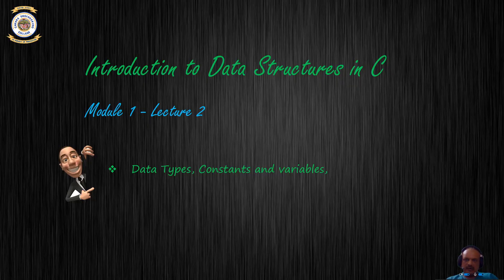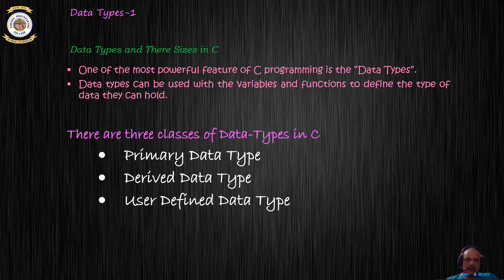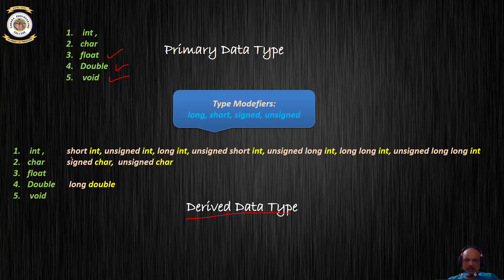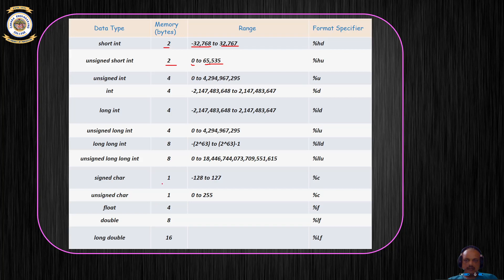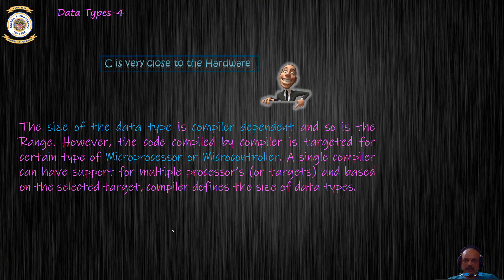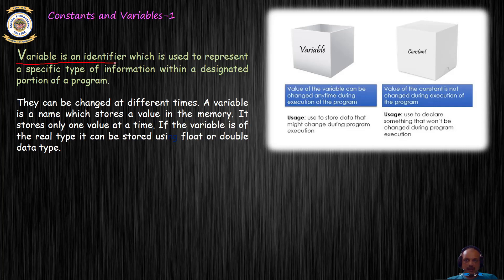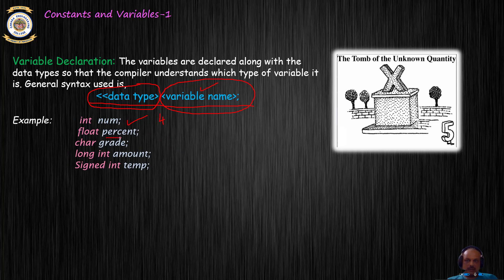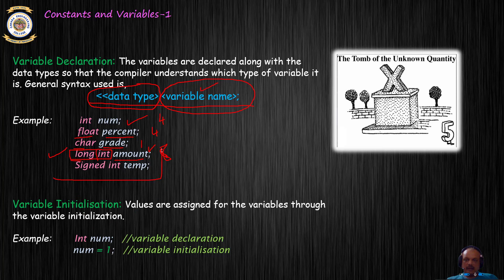VTU IDS 18CS652 M1L2 Data Types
This video will explain about Data Types ,Constants and Variables